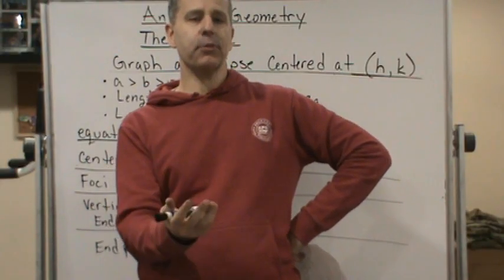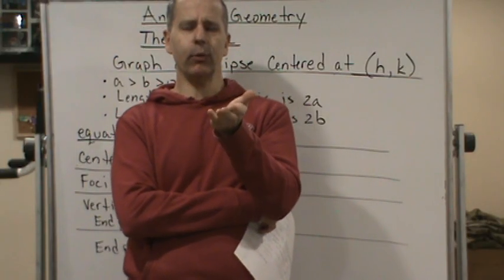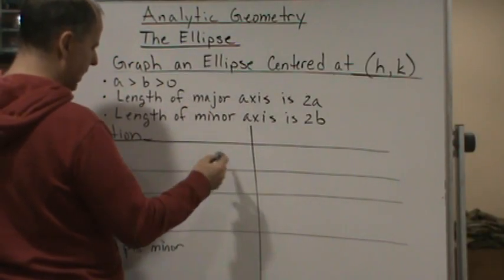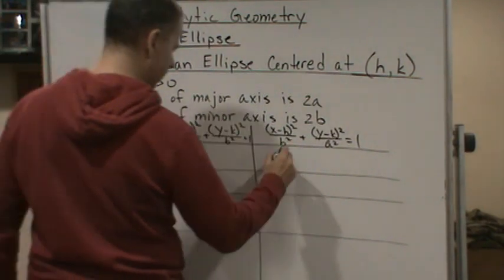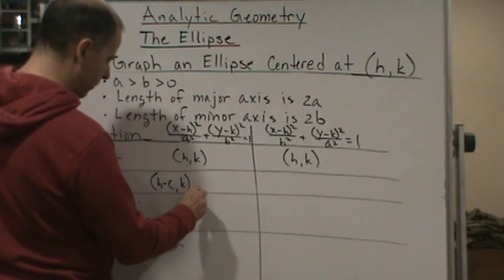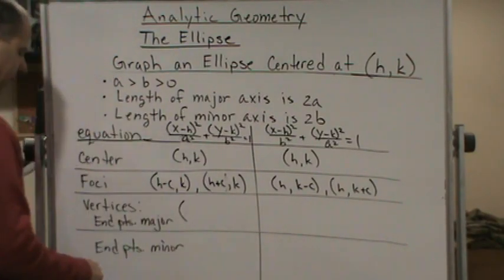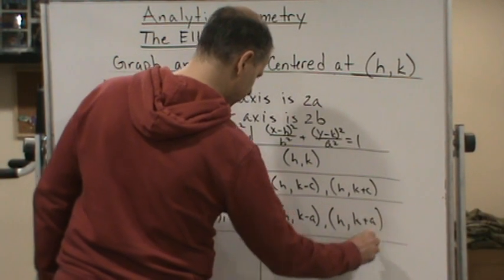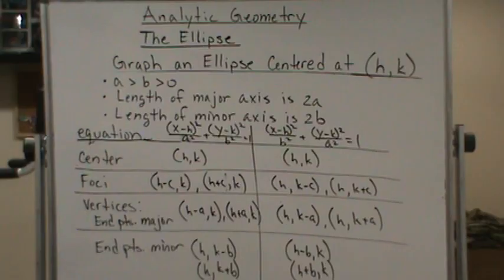MTH122 College Algebra Analytic Geometry Sec 7 1 The Ellipse Graph Centered at hk